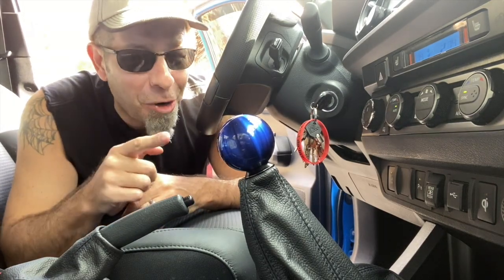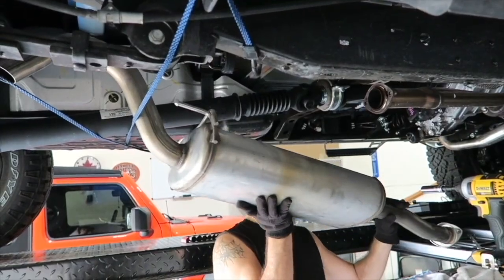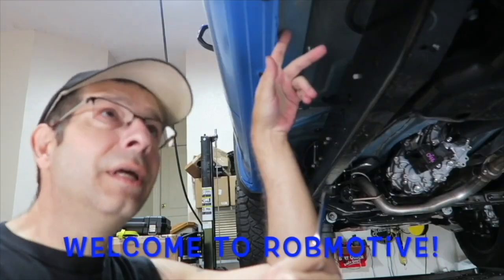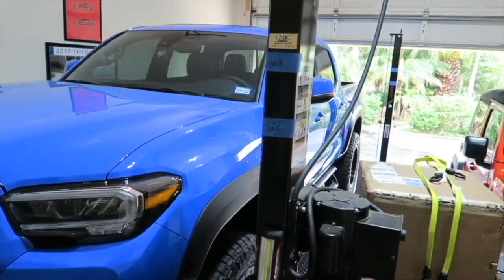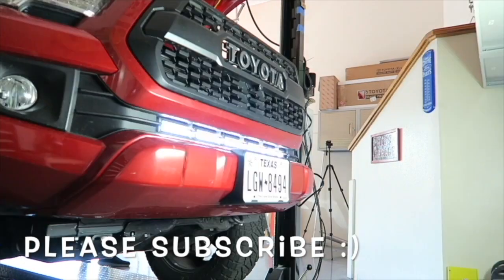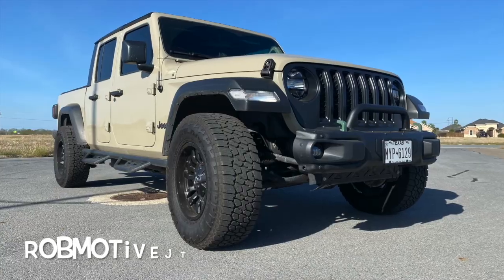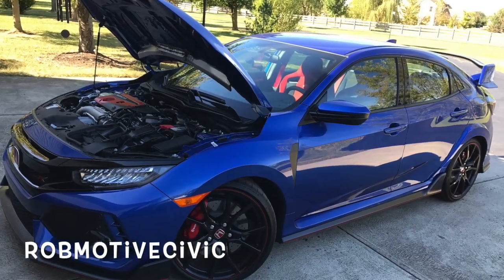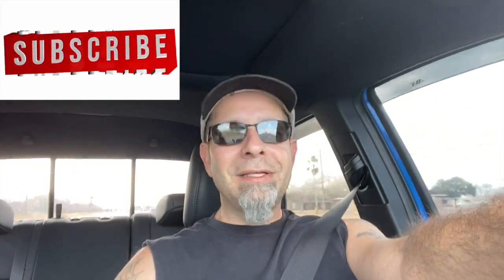4 Stages of Manual Tacoma Ownership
4 Stages of Manual Tacoma Ownership!  Here are the 4 stages every new Tacoma manual transmission owner goes through!  Do you agree?

My Tacoma Lift On The FRONT:
(Commissions Earned)